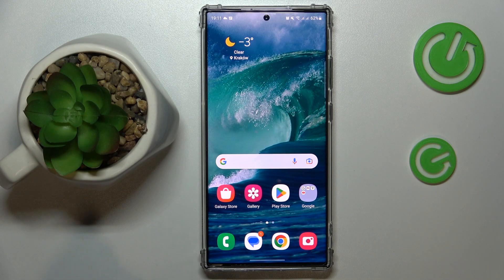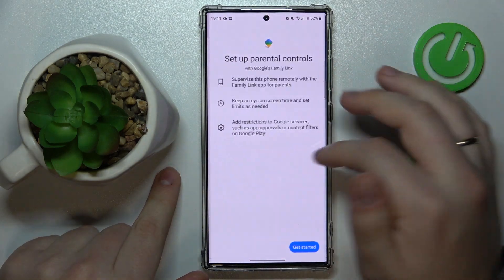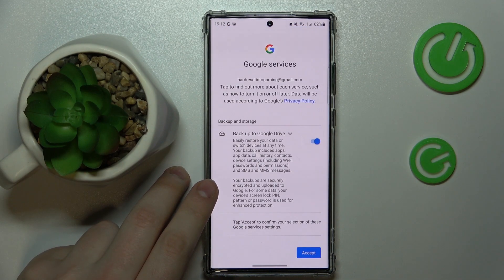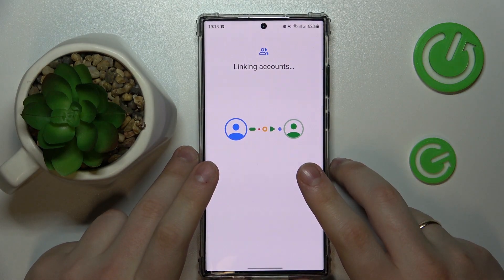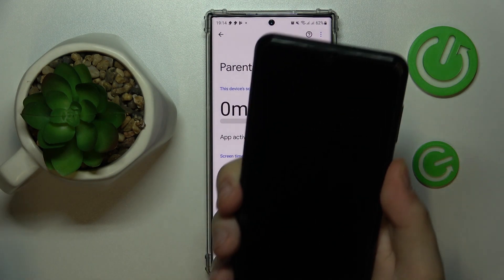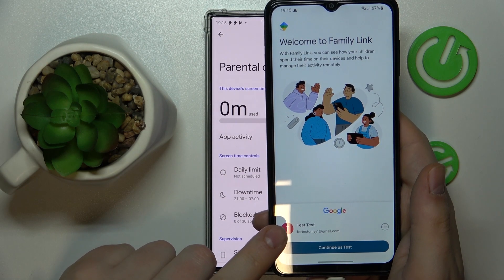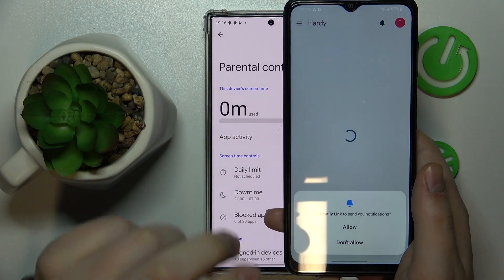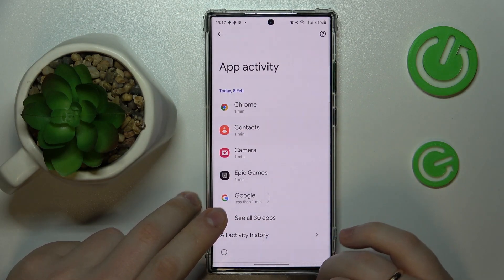How to Set Up Parental Control in Samsung Galaxy S23 Ultra - Parental Control Management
If you wish to set up parental control in you SAMSUNG Galaxy S23 Ultra, then here we are coming to show you how to do it! In this tutorial we would like to show you how easily you can find proper section, which will allow you to set the control. Thanks to this you’ll be able to limit the activity of your child on internet. So let’s follow all shown steps and successfully set parental control.